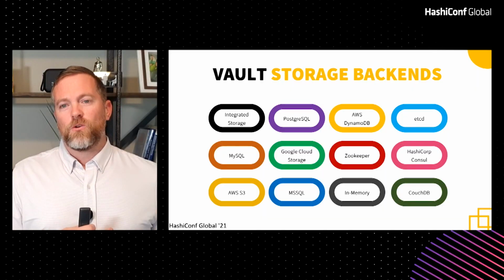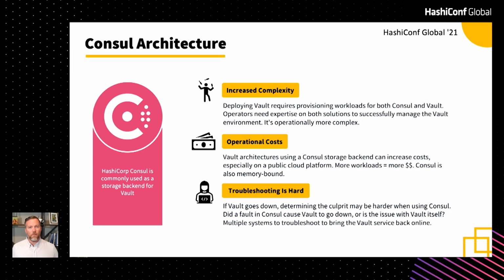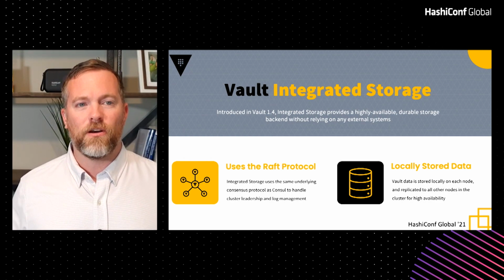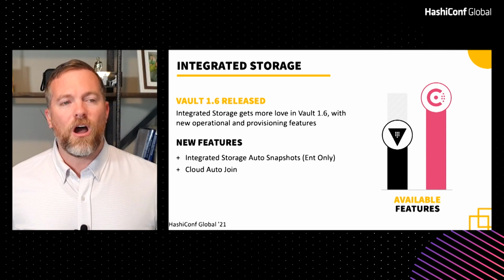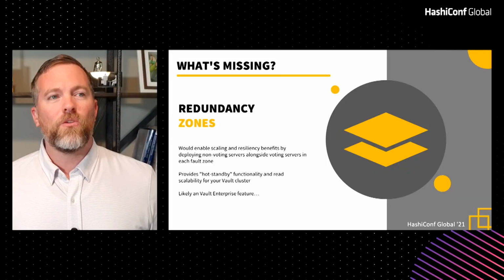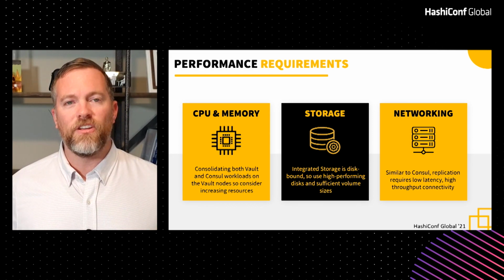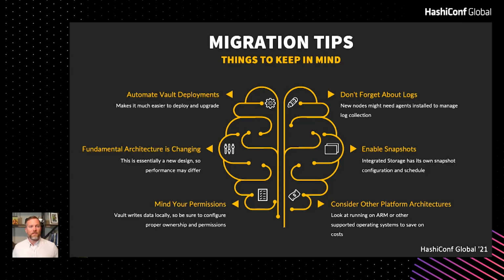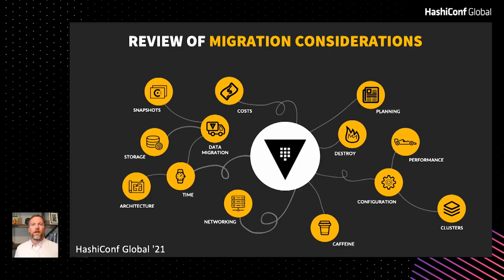Grab a Life Raft and Migrate to Integrated Storage - HashiConf Global 2021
Long, long ago... traditional Vault deployments began with running Consul as the storage backend. However, since the introduction of Integrated Storage in Vault 1.4, HashiCorp has continued to pack in the features to make Integrated a viable option for production workloads. In this session, we will talk about everything Integrated Storage has to offer, how to safely migrate your storage backend, and how to simplify operations, reduce cost, and minimize administrative overhead for Vault clusters.

Speaker: Bryan Krausen, Principal Solutions Architect at River Point Technology